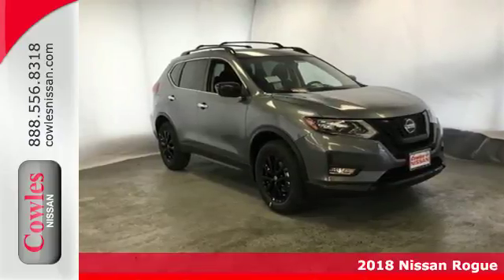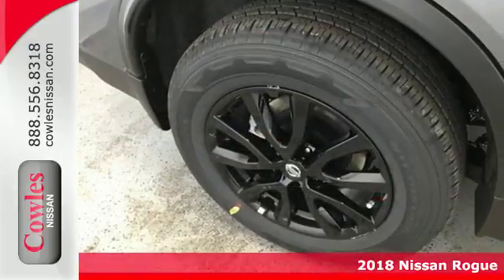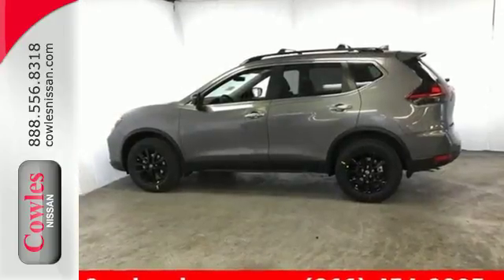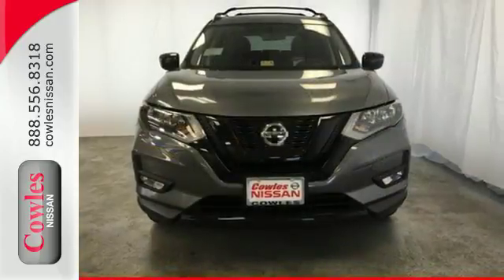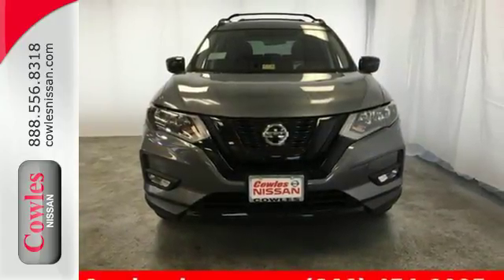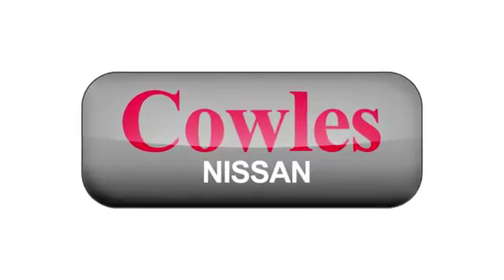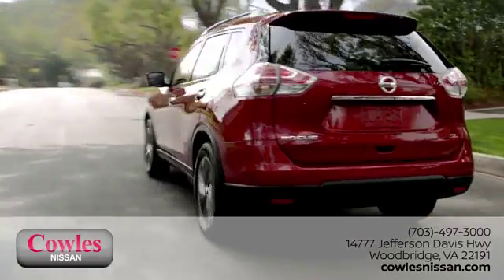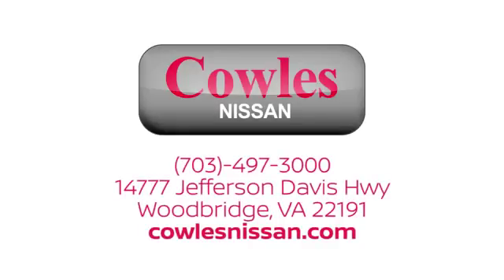New 2018 Nissan Rogue Washington DC VA Woodbridge, VA #180129 - SOLD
Year: 2018
Make: Nissan
Model: Rogue
Trim: SV
Engine: 2.5L 4-Cylinder
Transmission: CVT with Xtronic
Color: Gray
Interior: Charcoal
Stock #: 180129
VIN: 5N1AT2MV0JC727261

Address:
14777 Jefferson David Hwy